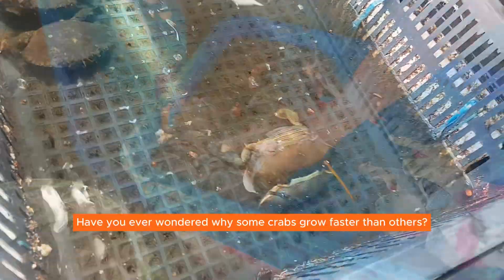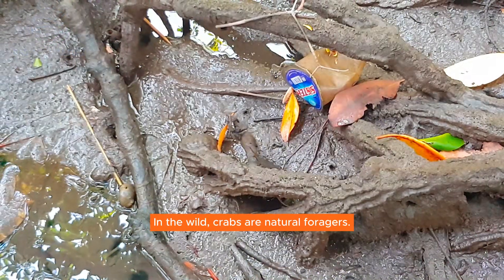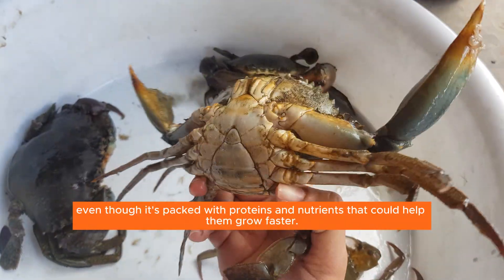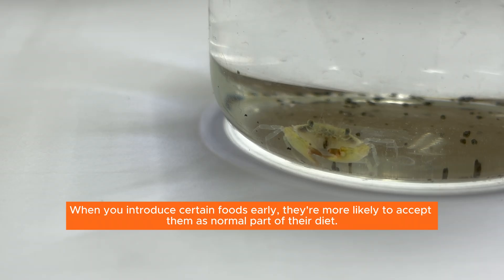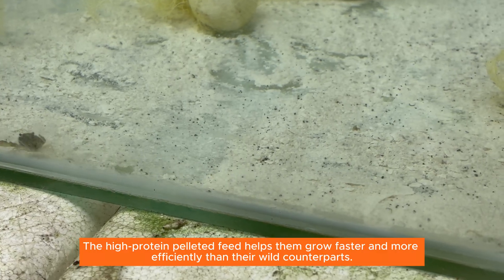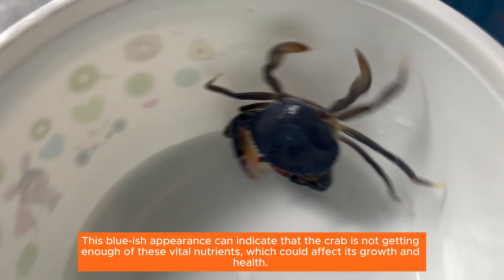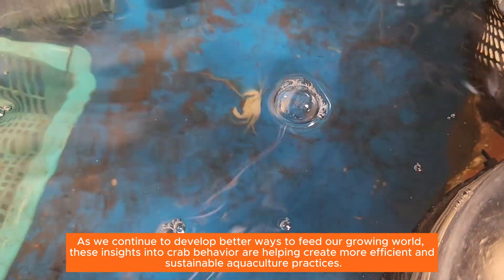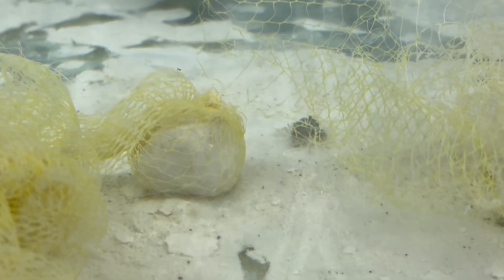Crab Farming Breakthrough: Why Hatchery Crabs Are Changing the Game!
Have you ever wondered why some crabs grow faster and healthier than others? The secret lies in the way they’re raised! In this video, we dive into the incredible differences between wild-caught and hatchery-raised crabs, and why hatchery crabs are quickly becoming a game-changer in the aquaculture industry.

🔬 What's inside?

Discover how hatchery crabs are trained to eat specially formulated pelleted feed packed with the nutrients they need to thrive.
See the fascinating differences between wild crabs foraging in nature and hatchery-raised crabs that accept artificial feed from day one.
Learn how this breakthrough in crab farming is not only accelerating growth but also making aquaculture more sustainable and efficient!
💡 Why are hatchery crabs so important for the future of aquaculture? Find out how they help produce healthier, faster-growing crabs while overcoming challenges faced by traditional farming methods.

👉 Whether you're an aquaculture enthusiast or just curious about the science of farming crabs, this video will give you insights you won’t want to miss!

Don’t forget to share with your fellow aquaculture fans!